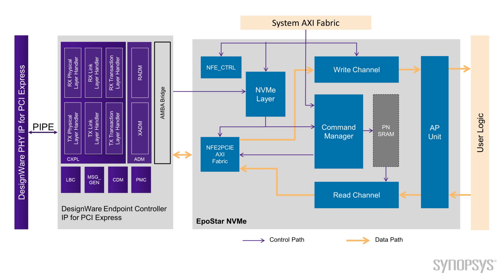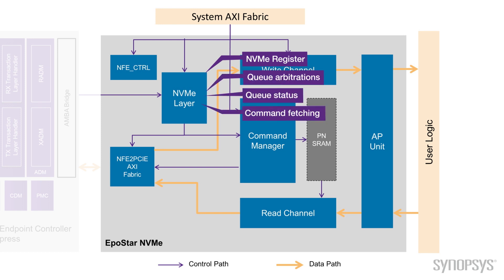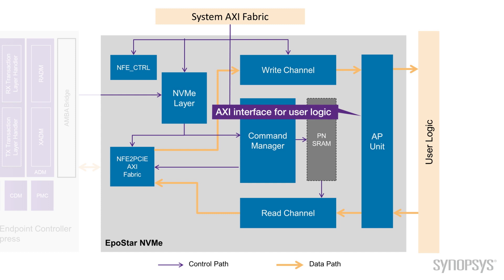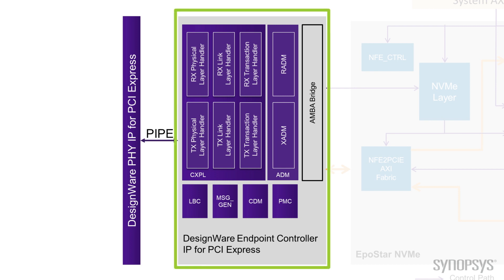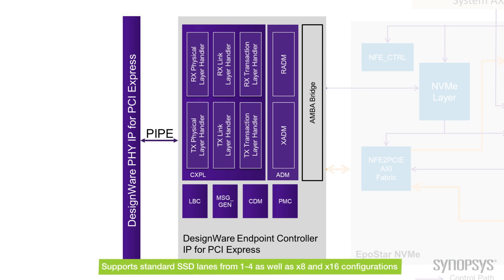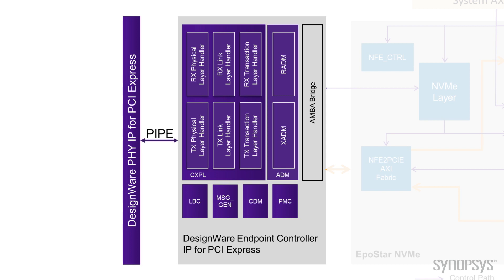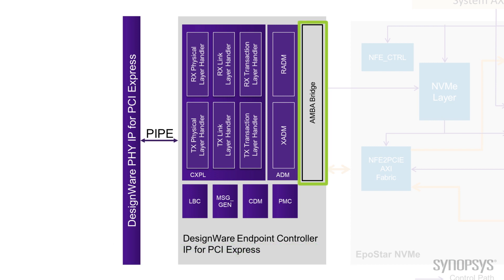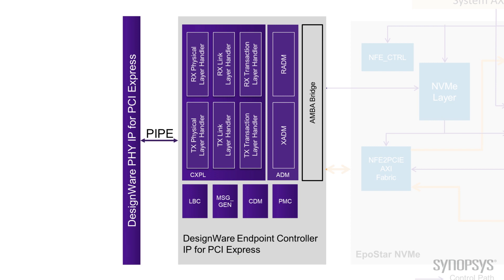High-Performance NVMe Solution with Synopsys and EpoStar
This interview video shows how designers can deliver robust and reliable SSDs with Synopsys’ DesignWare Endpoint Controller IP for PCI Express and EpoStar’s NVMe controller. The solutions interoperate to deliver a flexible NVMe solution that allows high throughput at full line rates and optimized traffic for highest performance.